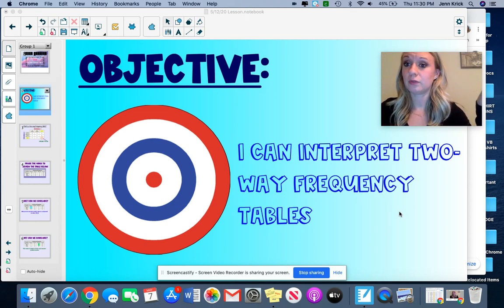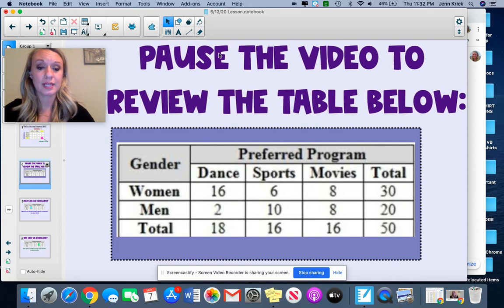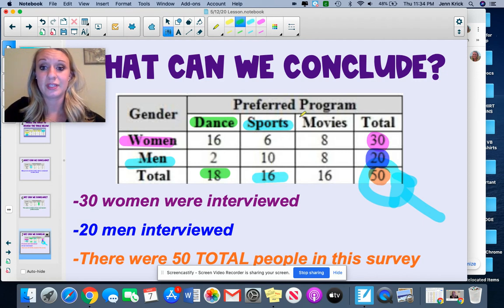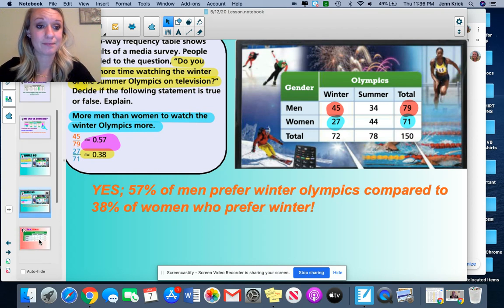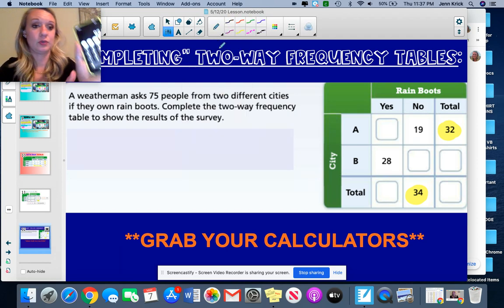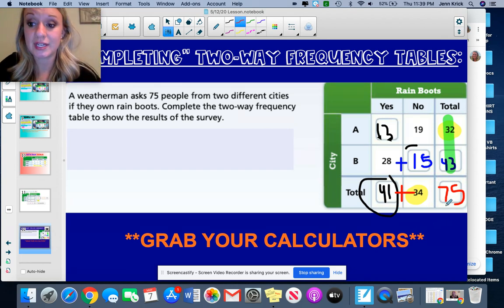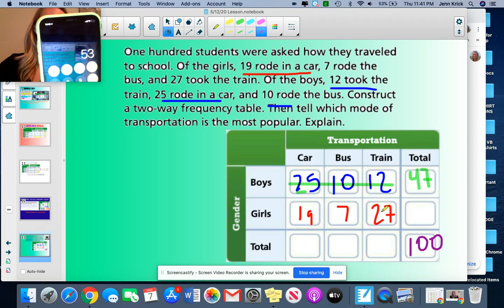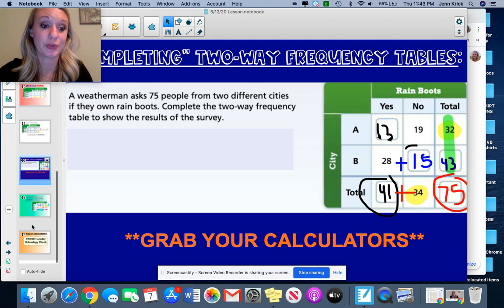5/12/20 Two-Way Frequency Tables (PA)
5/12/20 Two-Way Frequency Tables
Pre-Algebra